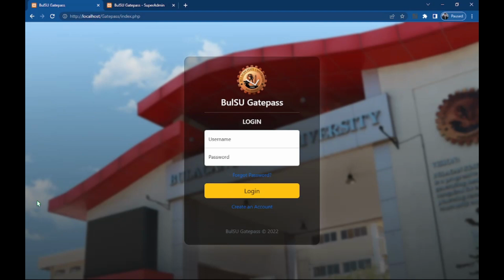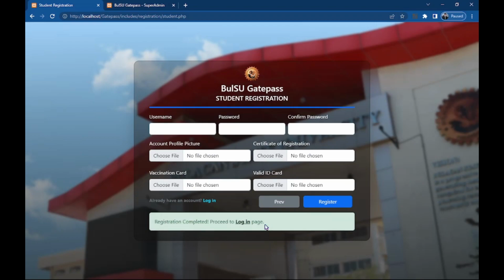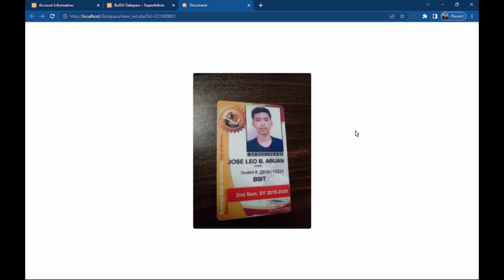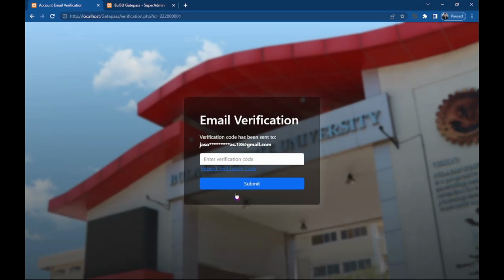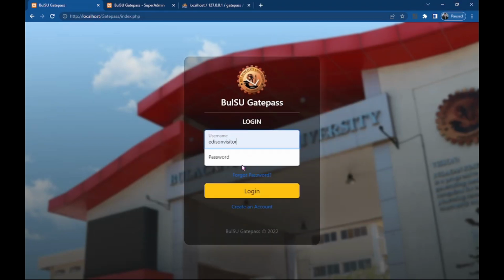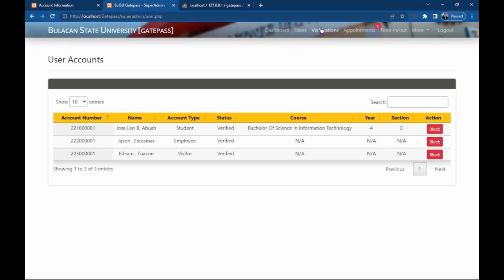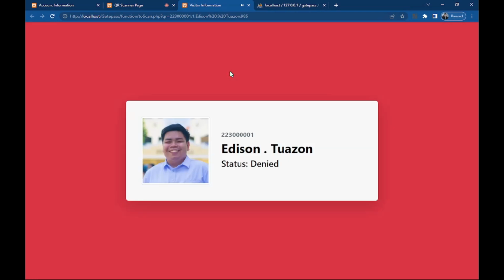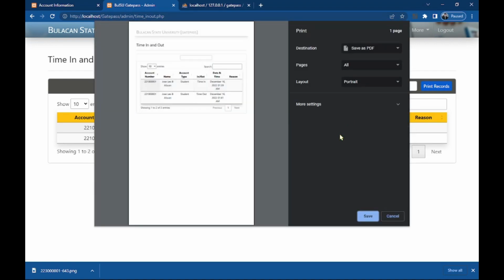The Development of a Quick Response Code Based Gatepass for the Bulacan State University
This is a video demonstrating the procedures of our system.